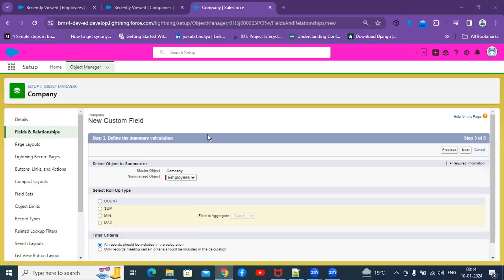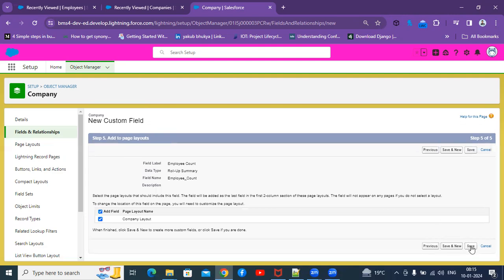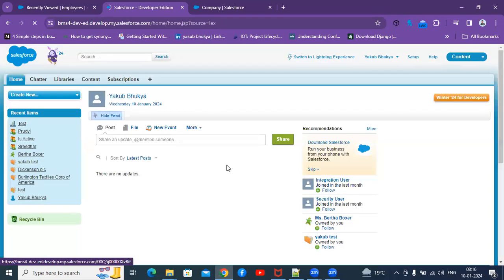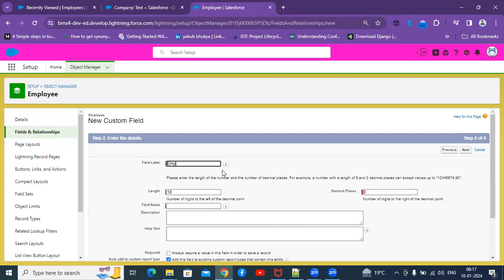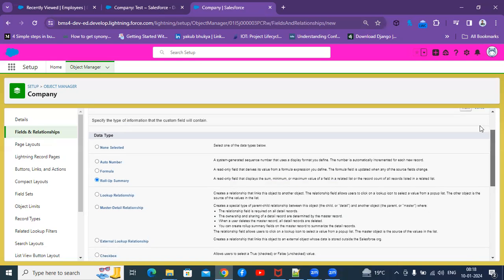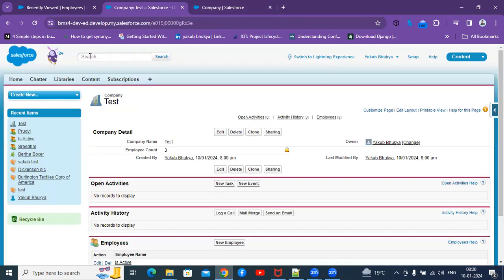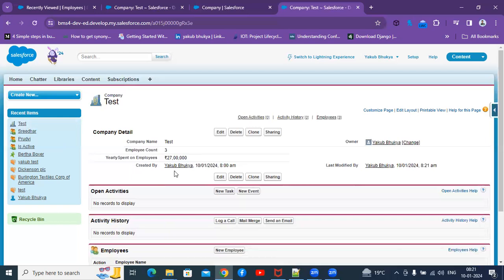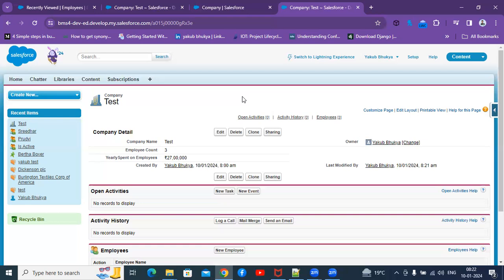12 Object Manager and Field Creation